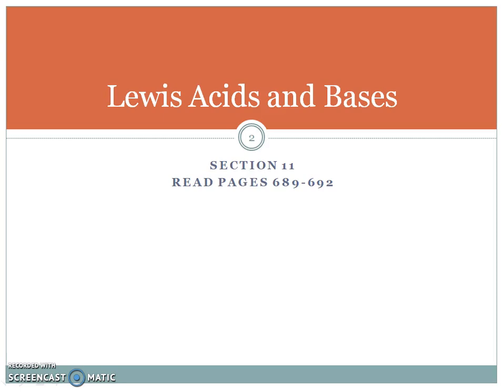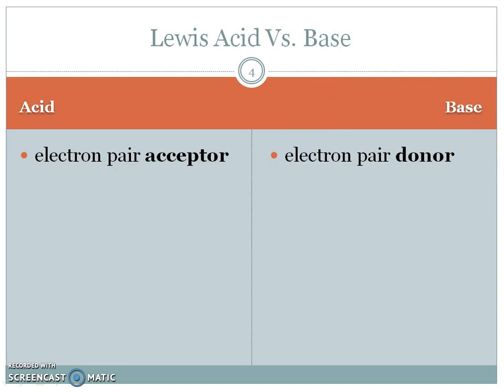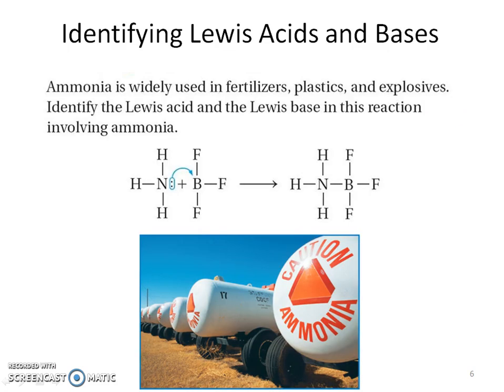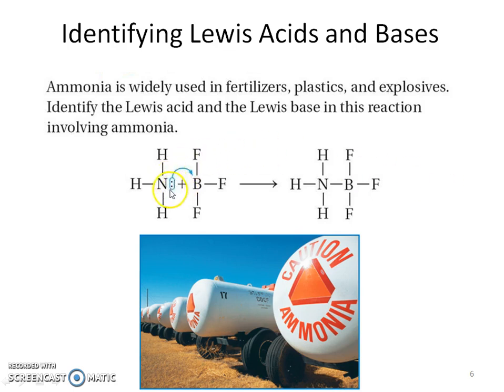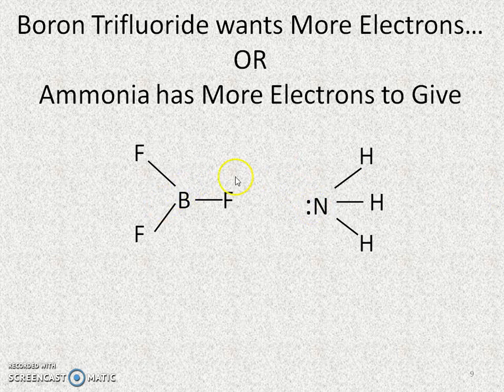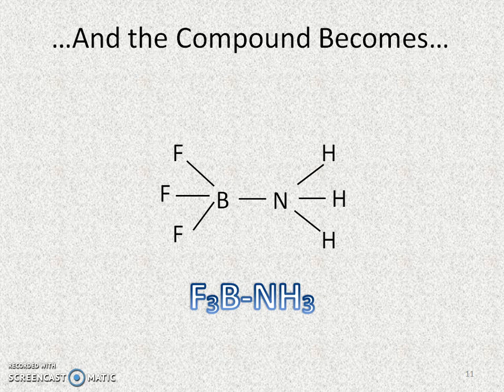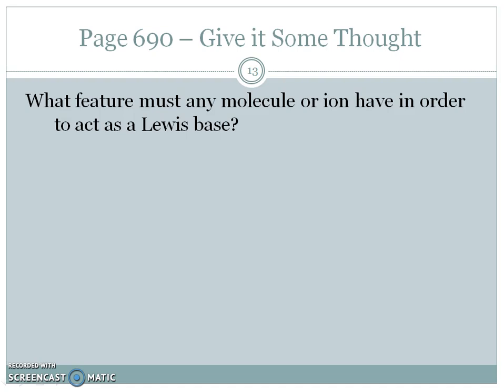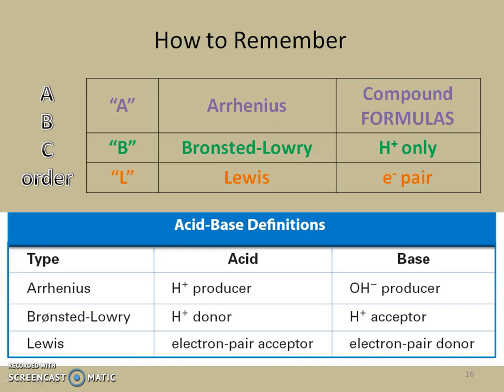Lewis Acids and Bases (AP Chemistry Section 16.11)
This video goes over Lewis Acids and Bases, how to identify them in a reaction, and compares the 3 types of acids and bases including Arrhenius, BrØnsted-Lowry, and Lewis.